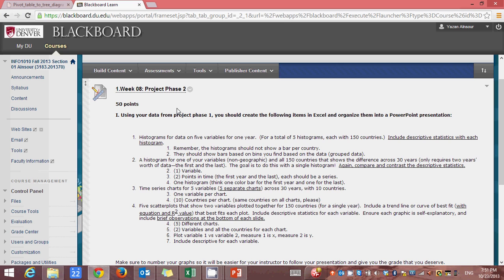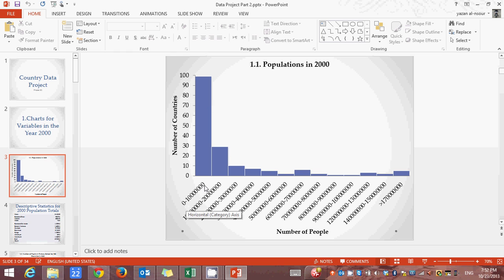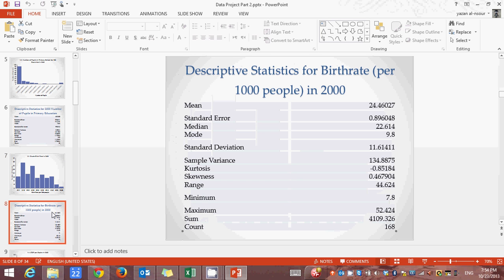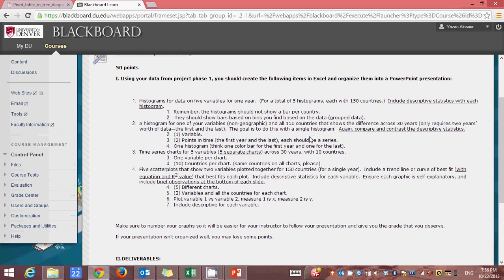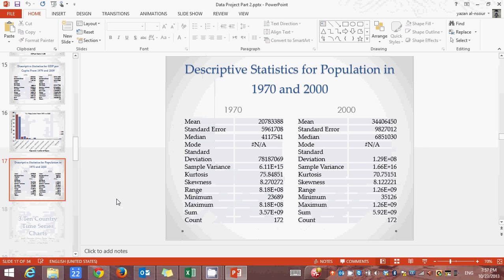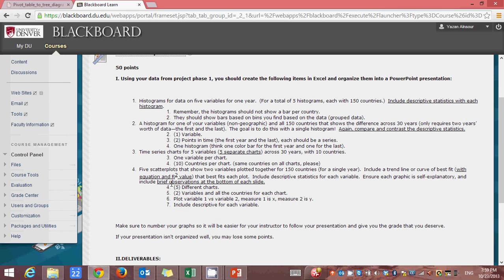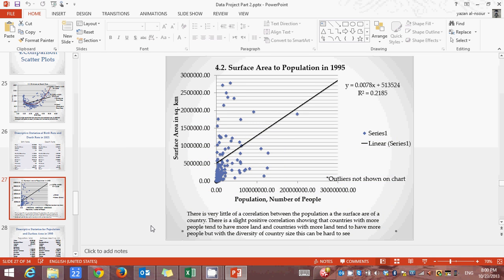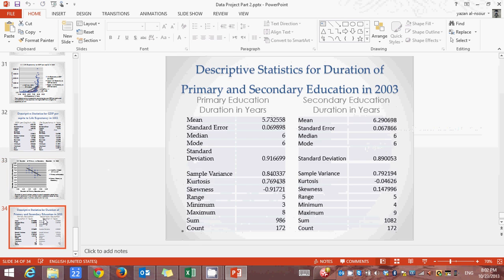INFO1010: project phase 2 deliverable